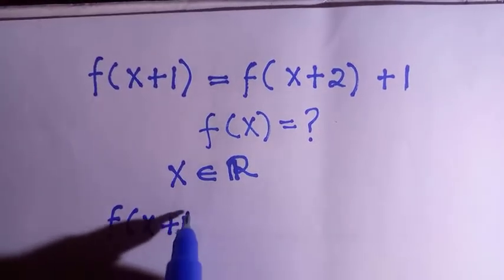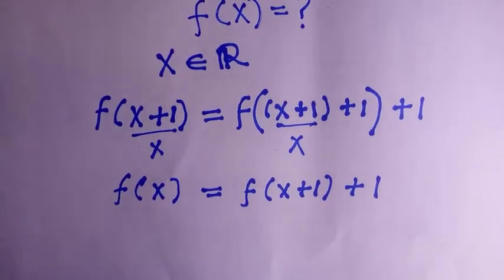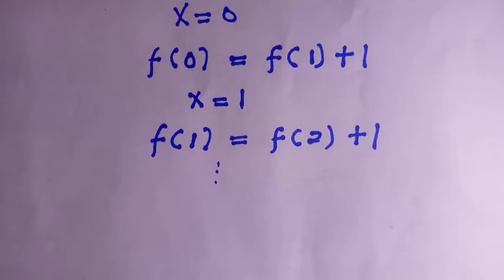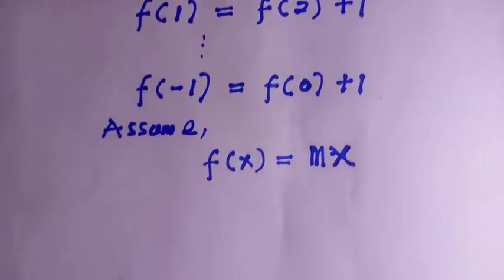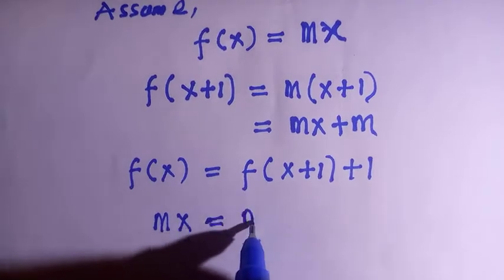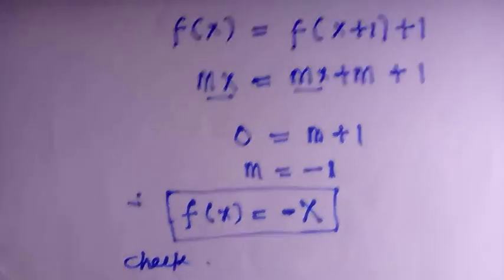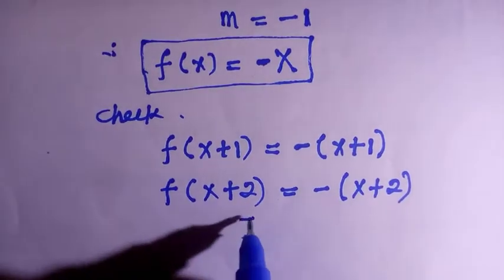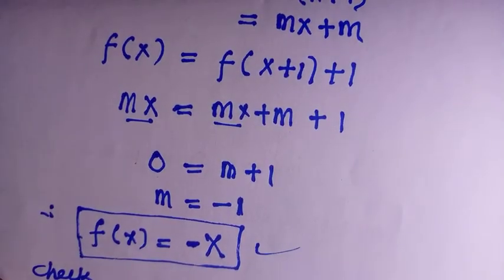f(X + 1) = f(X + 2) + 1 , f(X) = ?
In this video, I solved  f(X + 1) = f(X + 2) + 1 by assuming f(X) = mx to get f(X).